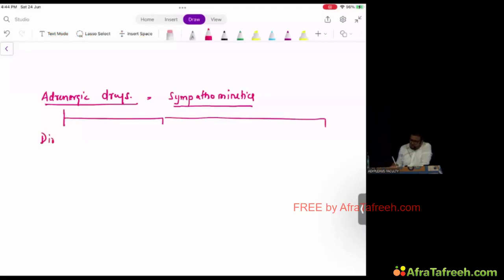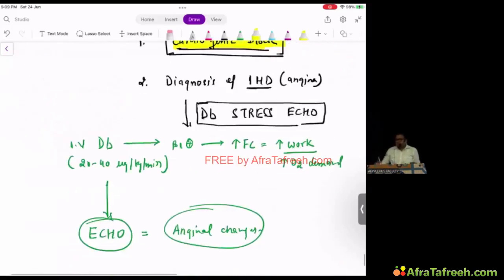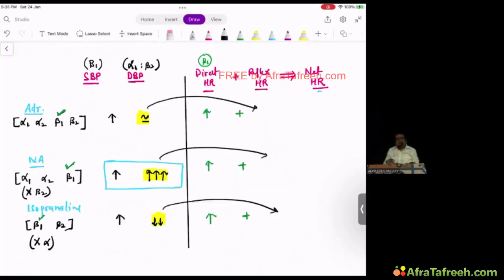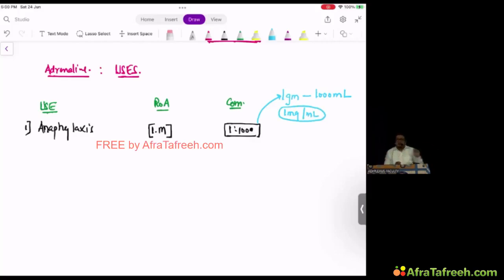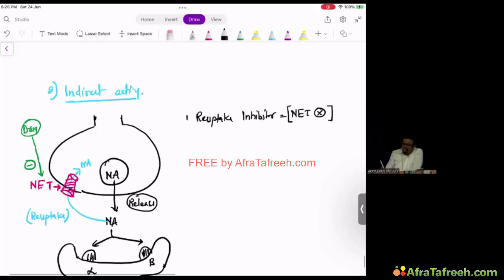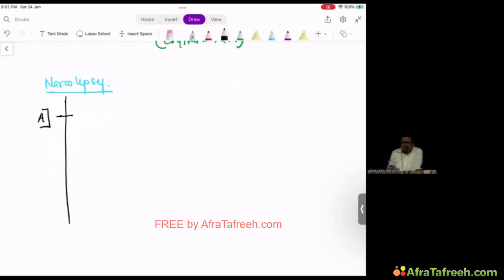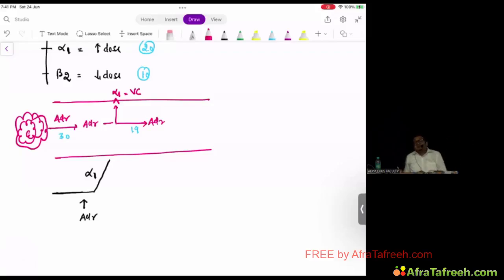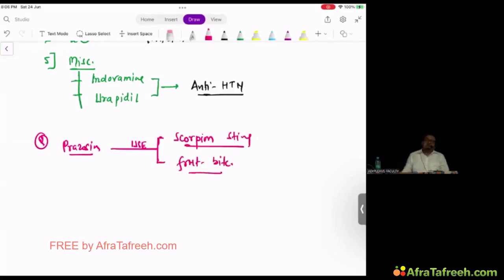July 10, 2024